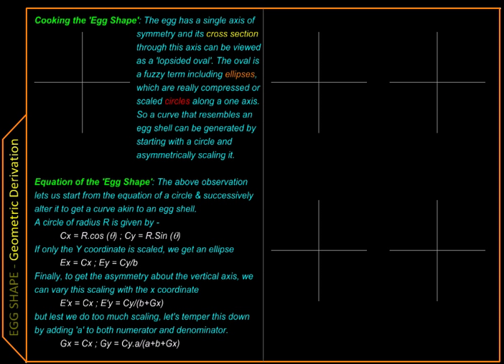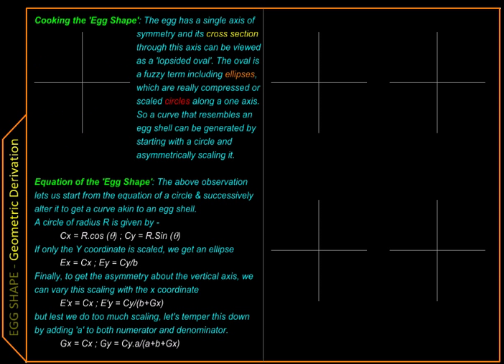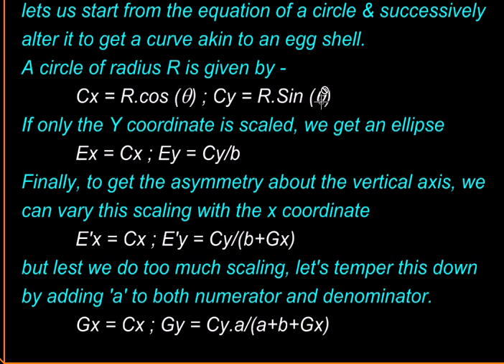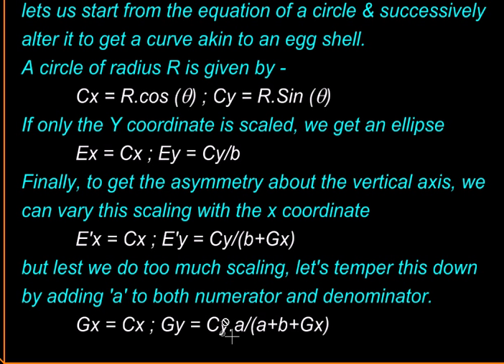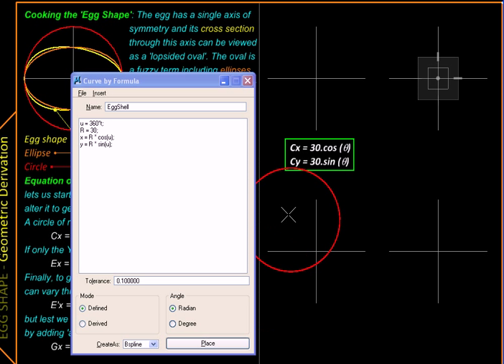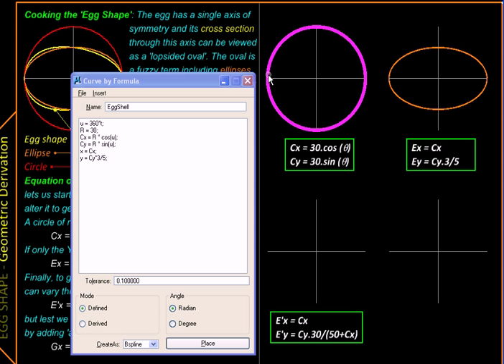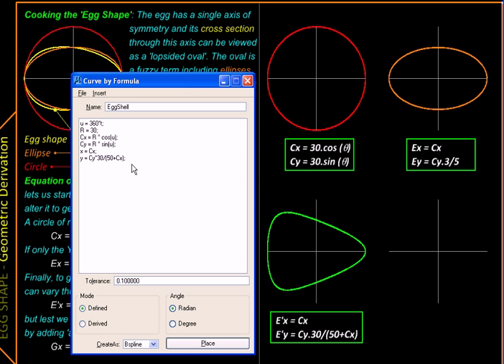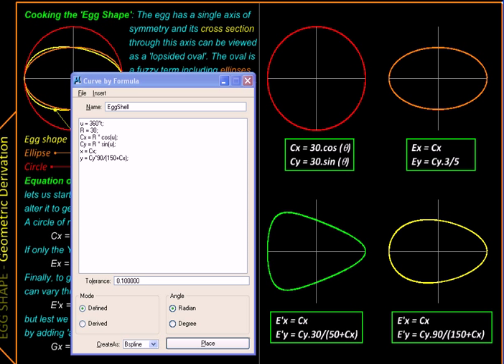Geometry with MicroStation Egg Shape Curve Formulation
Created with MicroStation This video derives a curve visually close to an egg-shape. The process of compressing a circle to an ellipse and then introducing a scale factor varying a long its axis to create an asymmetric ellipse (the final egg shape) is shown both algebraically in terms of parametric equations and also graphically using MicroStation's 'Curve by formula' (Curve Calculator) tool.